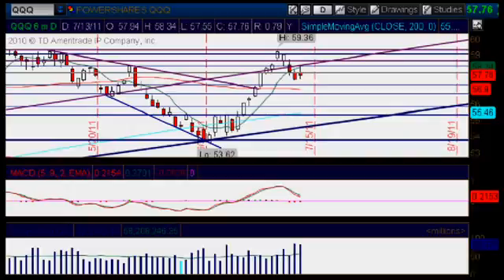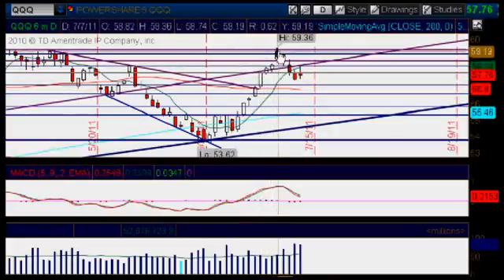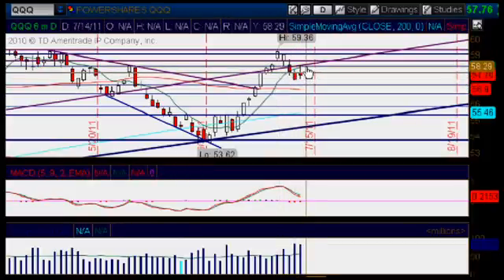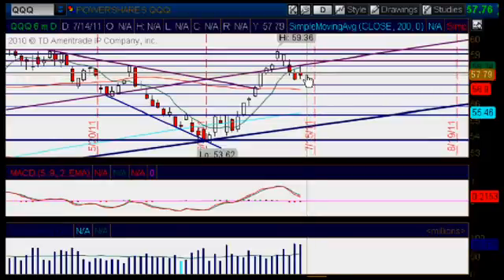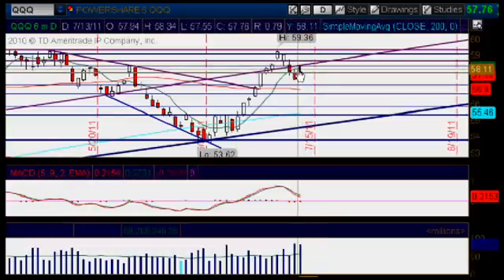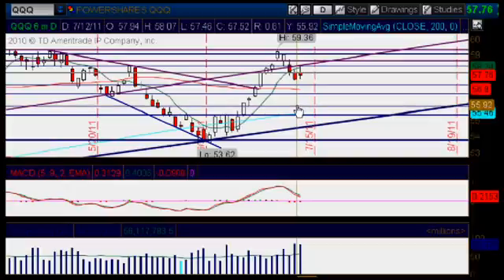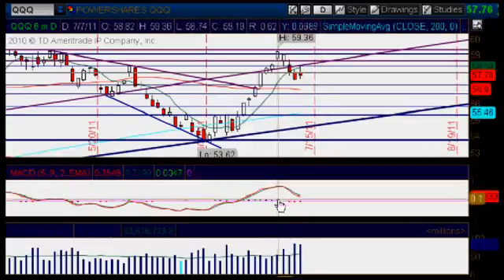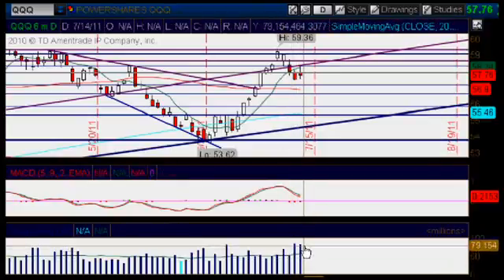QQQ Analysis - Wednesday Report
Hello Traders! Nice test of the 58.30 mark on the QQQ today. Watch this video for more detils! Trade well - Carolina :)